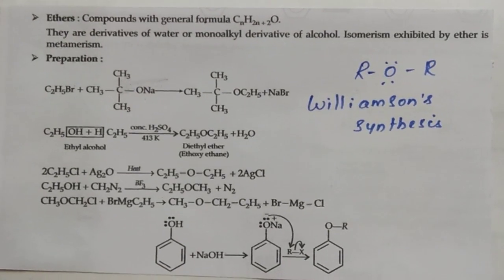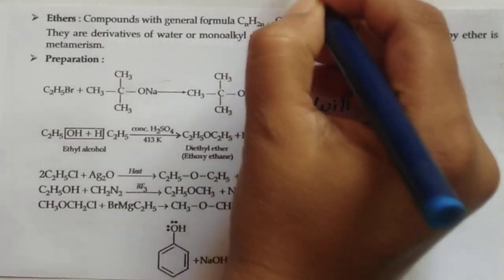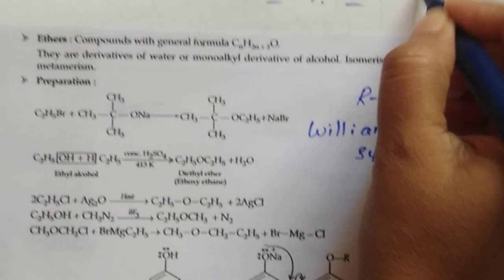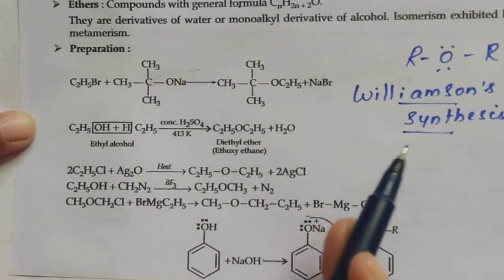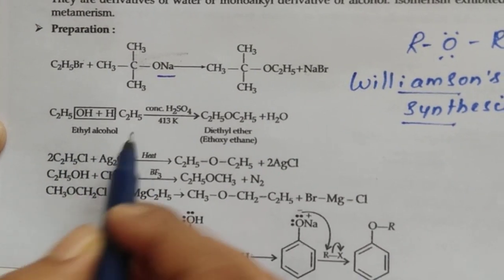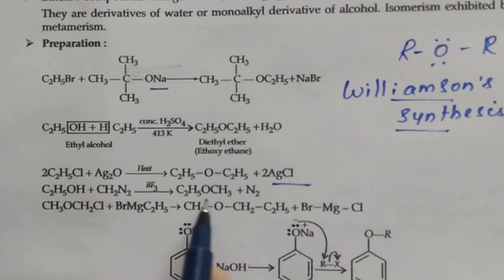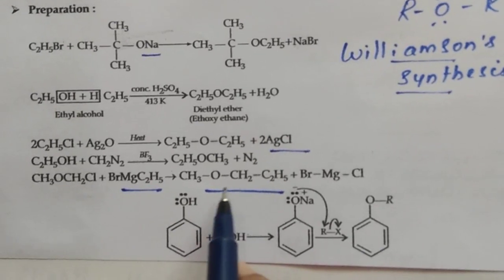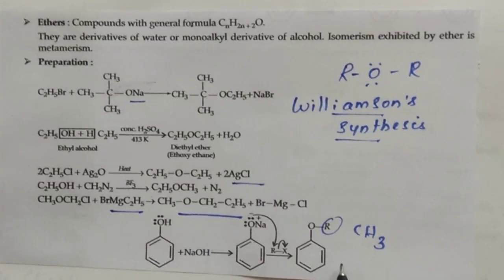ALCOHOLS, PHENOLS AND ETHERS